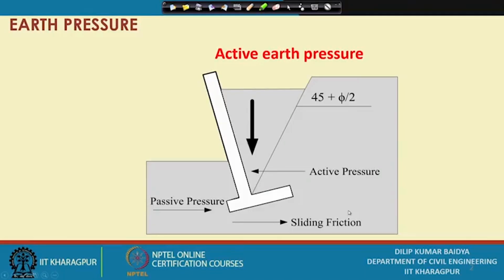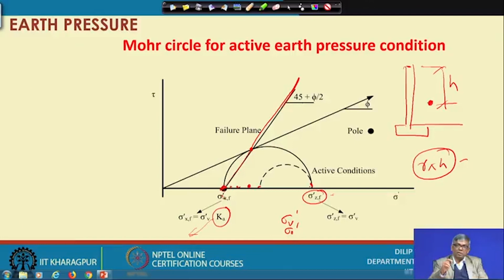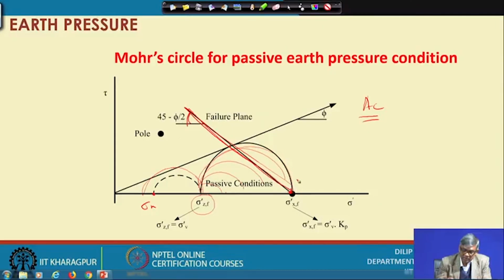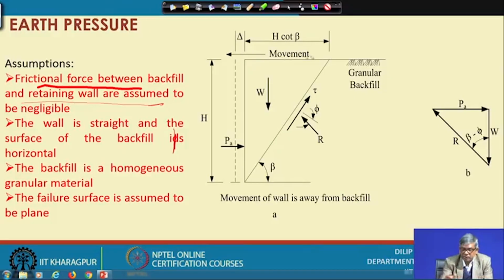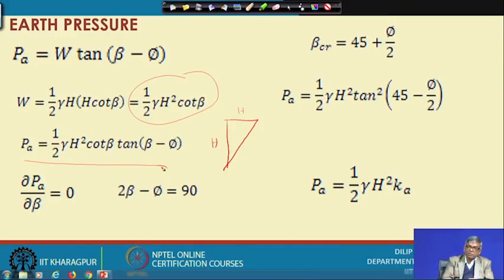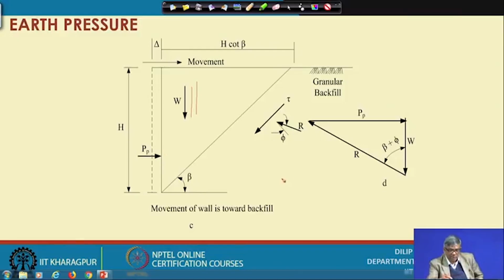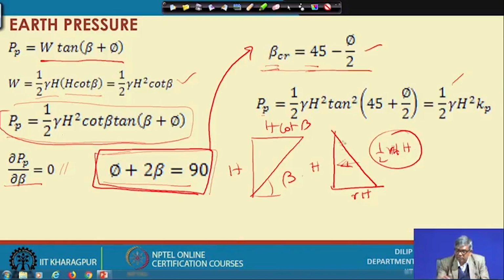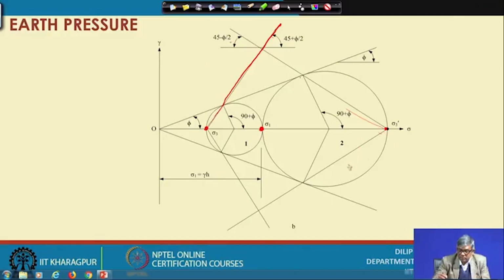Earth Pressure (Contd.) 1